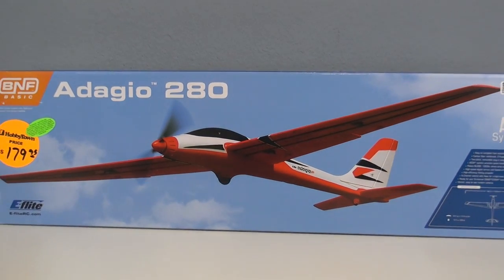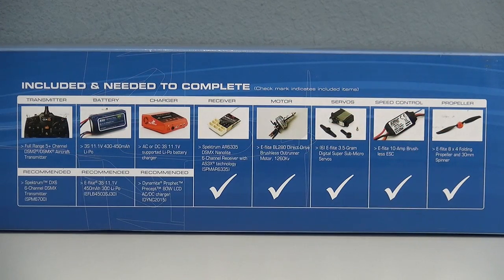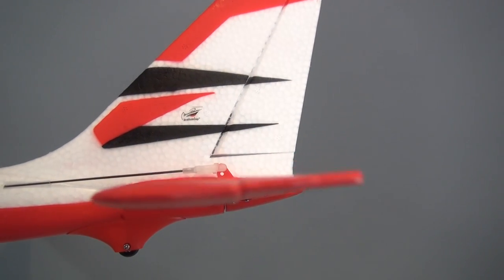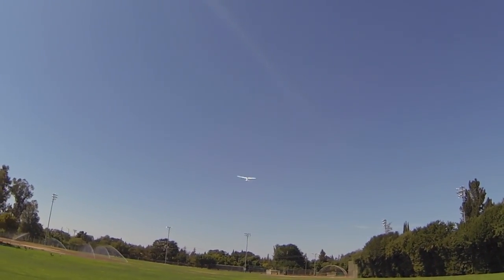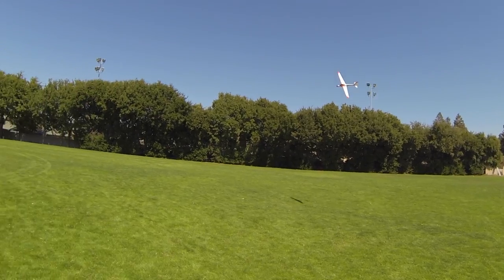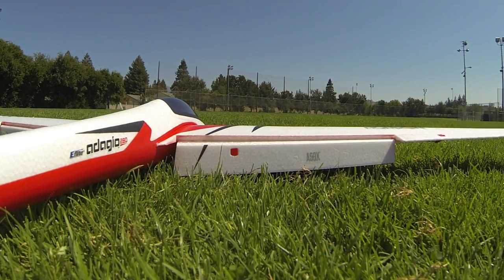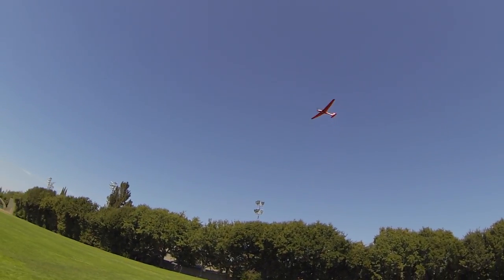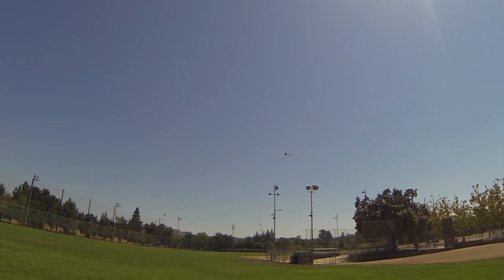E-flite Adagio 280 Complete Review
The E-flite Adagio 280 is a BNF basic powered glider that offers great glider and aerobatic performance.